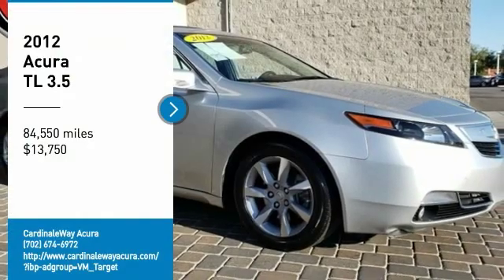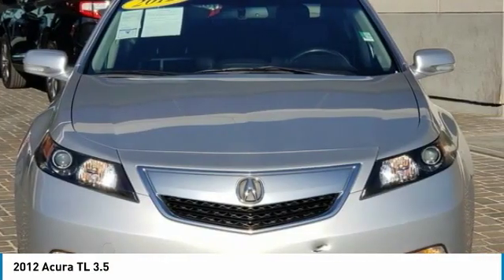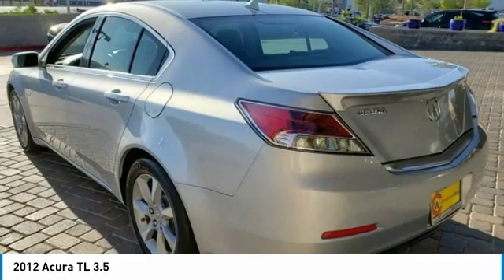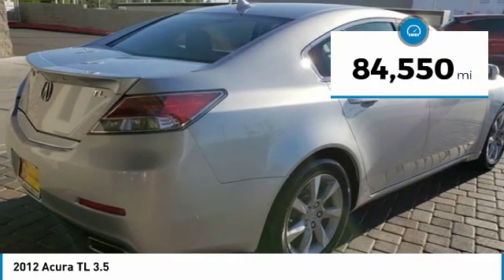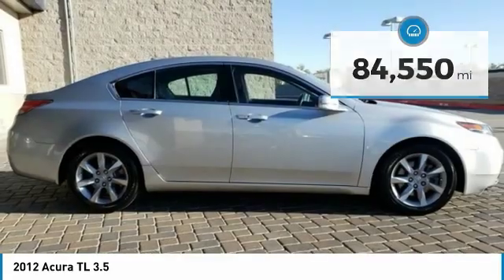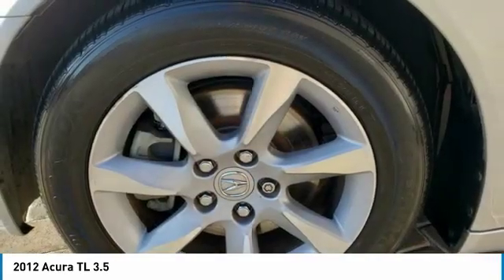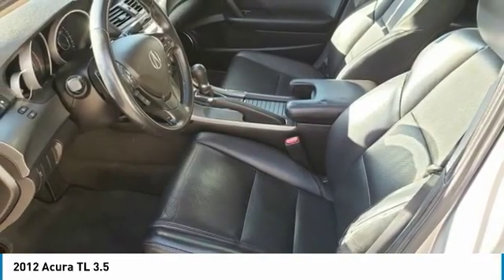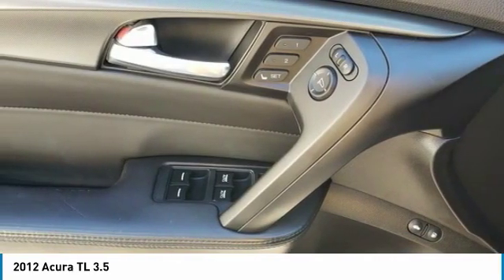2012 Acura TL 2012 Acura TL 3.5 FOR SALE in Las Vegas, NV AL284A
Stop in today for a test drive of this U 2012 Acura TL

CardinaleWay Acura
7000 West Sahara Ave

NICE ONE OWNER TRADE!!! Take a look a this ONE OWNER recent trade in RIGHT HERE at CardinaleWay Acura in Fabulous Las Vegas Nevada!! This TL has the equipment you re looking for like a 440W 10 speaker audio system with USB and AUX input, and SiriusXM satellite radio with a 3 month complimentary subscription, leather power front seats, climate control, Homelink, and much much more!! Our Acura factory trained technicians completed the inspection process and we performed a fresh oil and filter change before our detail department made it shine, now all this sharp Acura needs is YOU!  Come visit our showroom where you will find our associates live by our mantra that  We Develop Outstanding Relationships Where Everybody Wins  on 7000 West Sahara Ave, Las Vegas NV 89117. We are the CardinaleWay, family owned since 1979. Recent Arrival! 20/29 City/Highway MPG  Awards:     2012 IIHS Top Safety Pick (built after Sept. 2011)  Insurance Institute for Highway Safety.   Reviews:     Compared to competitors from BMW, INFINITI and Lexus, the Acura TL is a bargain; offering a lot of technology, performance and luxury for less than the rest. Source: KBB.com     Abundant user-friendly high-tech features; spacious cabin; smart all-wheel-drive system; superb optional sound system; solid construction. Source: Edmunds  Vehicle price and availability are subject to change without notice.